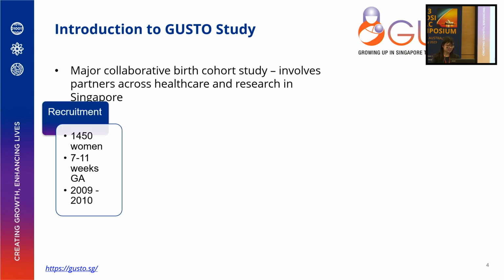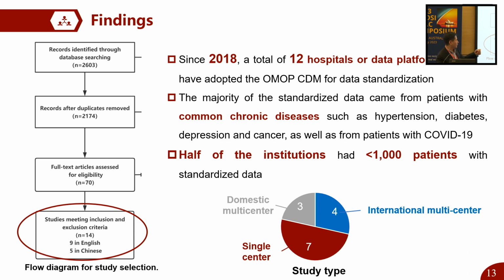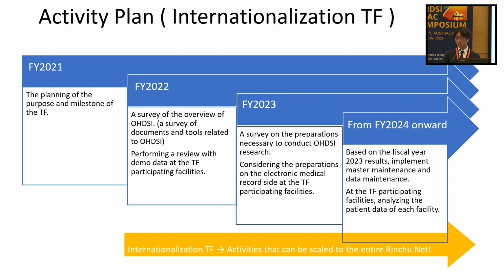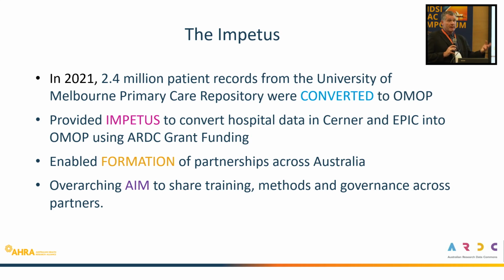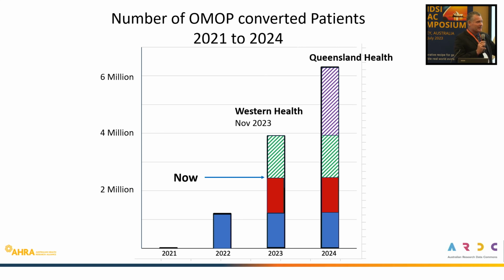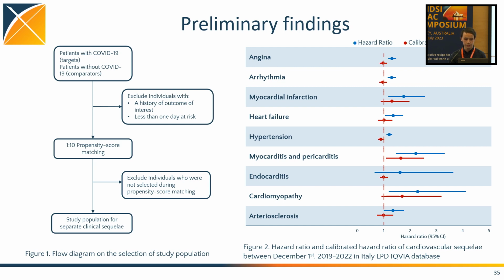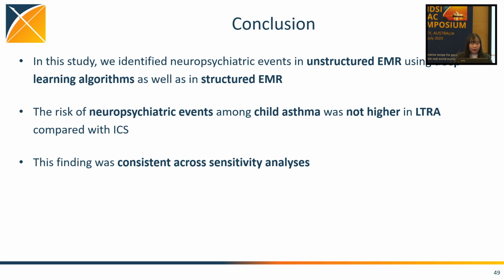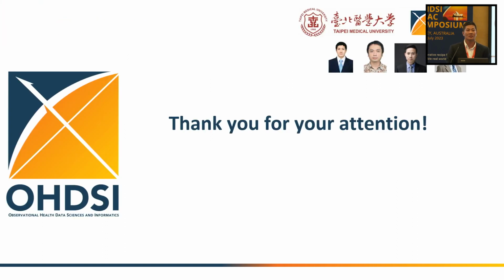OHDSI APAC 2023 Lighting Talks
Seven lightning talks were held to open Session 4 of the OHDSI APAC Symposium.

0:10 - Gusto Data Vault: Laying the Foundations for an Open Science System with OMOP Data Catalogue. Speaker: Cindy Ho (Singapore)
4:40 – Establishment of Evidence Sharing Network Through Common Data Model for Chinese Clinical Research: an Overview. Speaker: Lei Liu (China)
11:28 – Internationalization Efforts for Real-World Evidence Creation at Core Hospitals for Clinical Research in Japan. Speaker: Yoshihiro Aoyagi (Japan)
17:21 – Successes and Challenges of a Multi-State Electronic Medical Record (EMR) to OMOP Conversion Project. Speaker: Roger Ward (Australia)
22:54 – The association of short-, medium- and long-term cardiovascular sequelae with COVID-19 infection: a multinational pilot study. Speaker: Ivan Lam (Hong Kong)
28:56 – Comparative Risk for Neuropsychiatric Events in Leukotriene Receptor antagonists versus Inhaled Corticosteroids in Children with Asthma. Speaker: Subin Kim (Korea)
34:20 – Prediction of Dementia incidence among patients with Type 2 Diabetes. Speaker: Thanh-Phuc Phan (Taiwan)

All 2023 OHDSI APAC talks will be linked to the symposium homepage